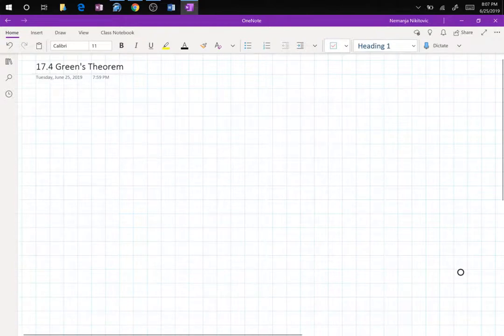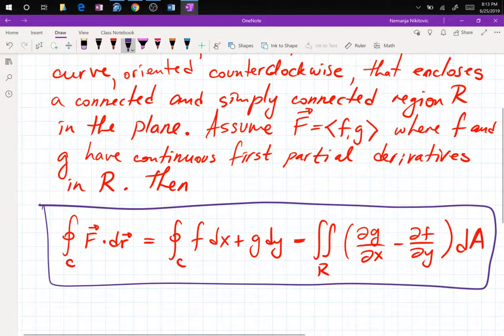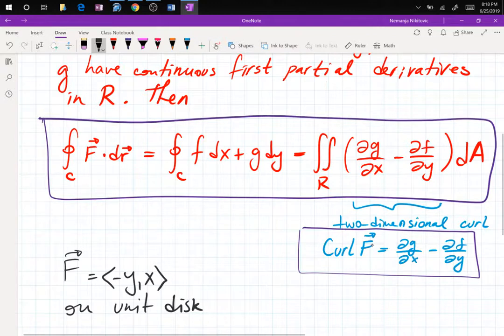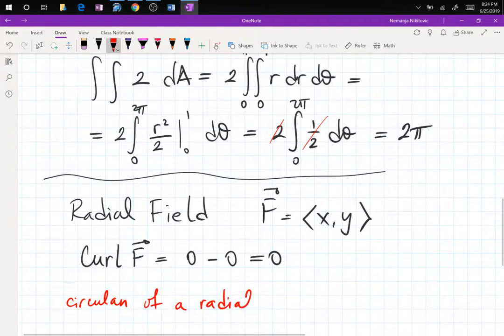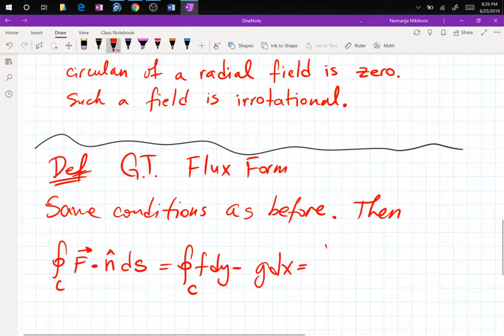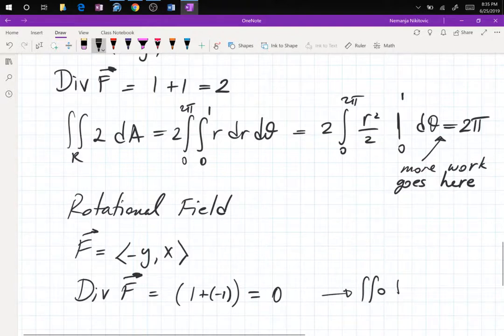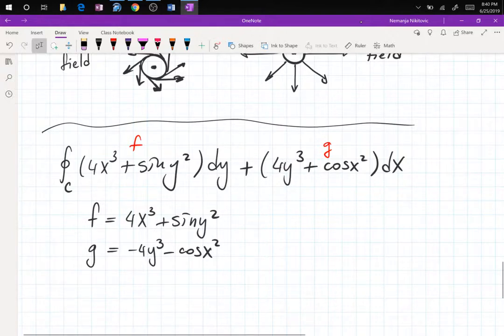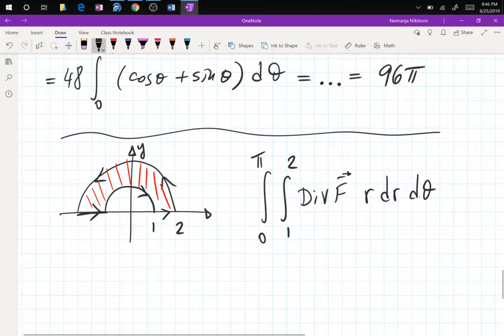Nemanja Nikitovic Live Stream (Calculus3 17.4 Green's Theorem)